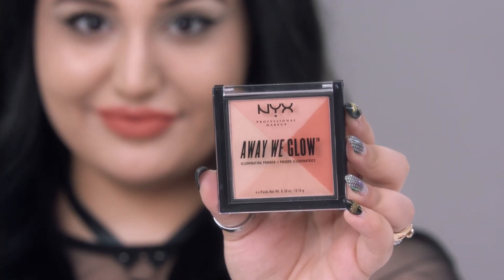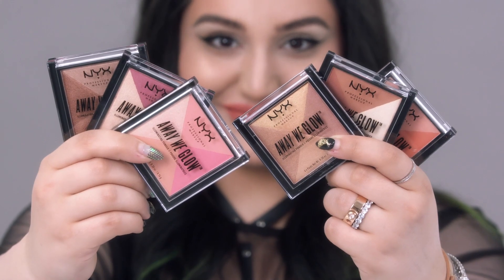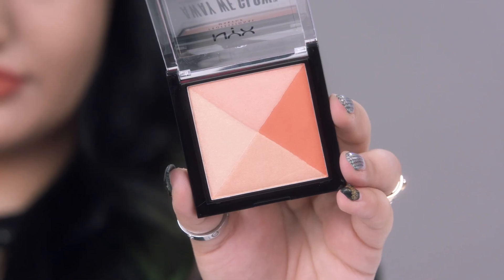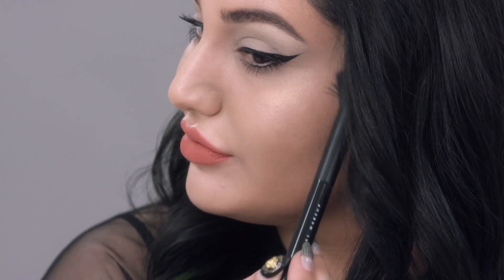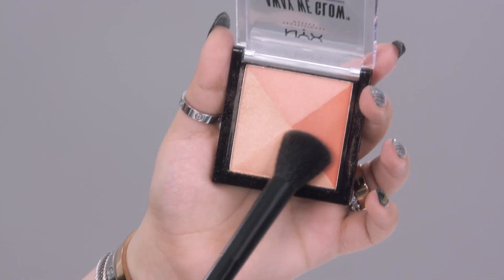How to Use my Away We Glow Illuminating Powder